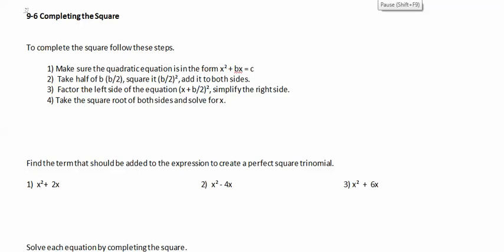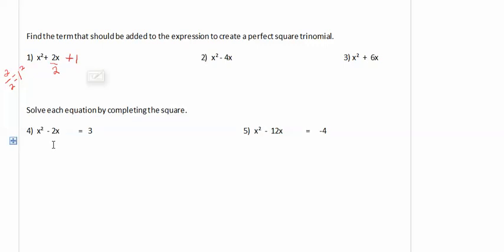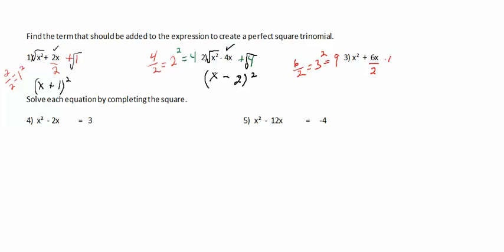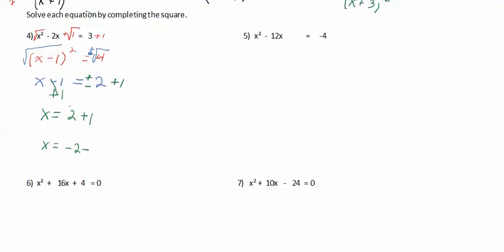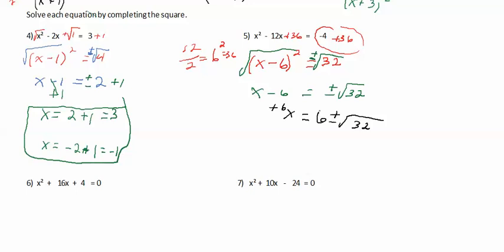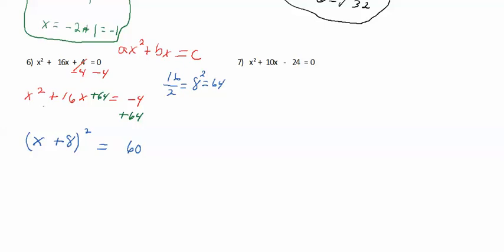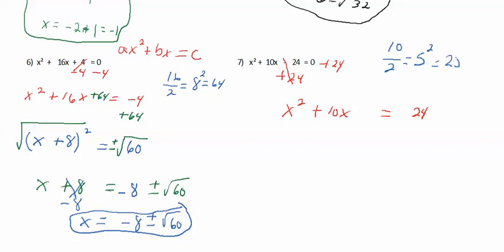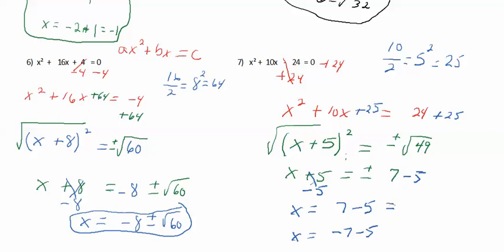9-6 Completing the Square